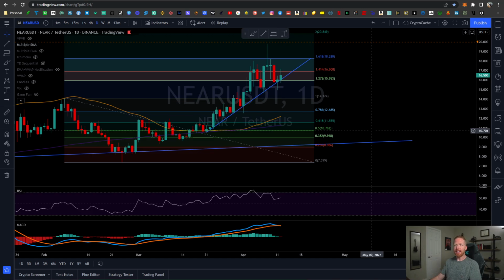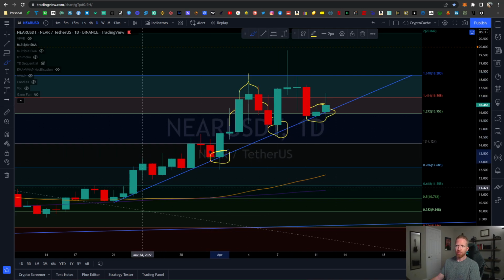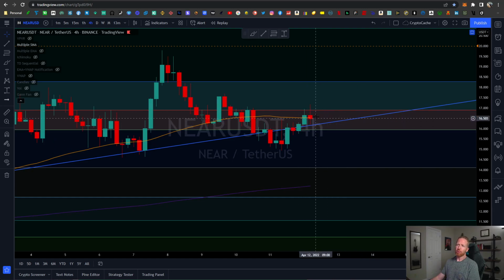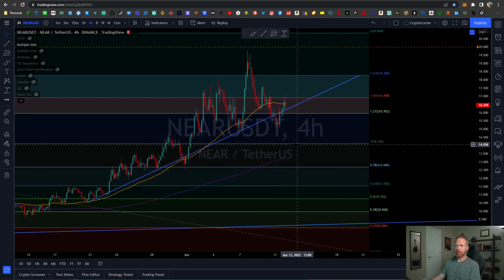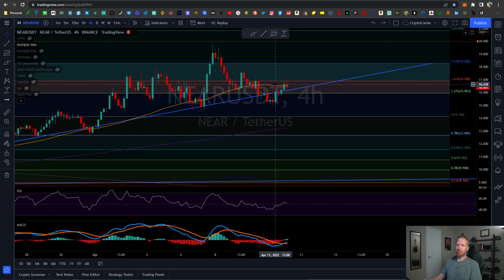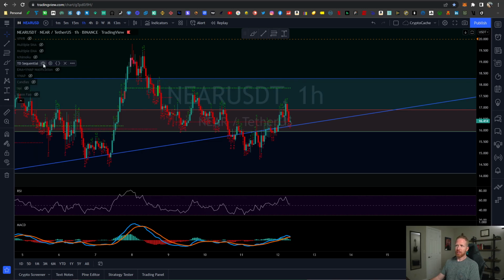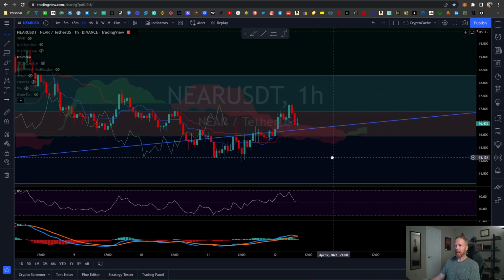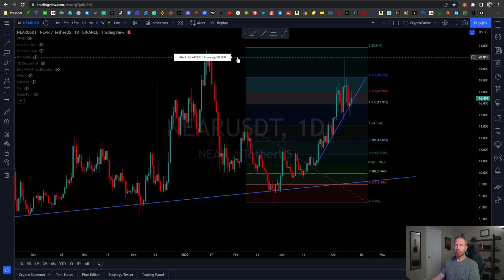ASCENDING TRENDLINE / ALL GOOD – NEAR PROTOCOL COIN PRICE PREDICTION – TECHNICAL ANALYSIS APRIL 2022